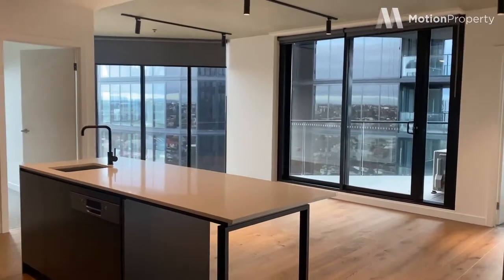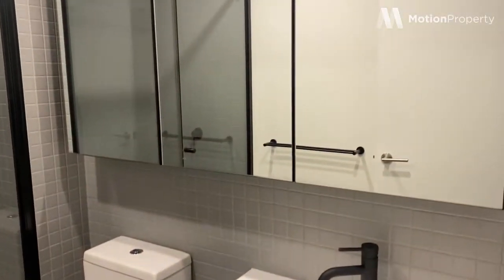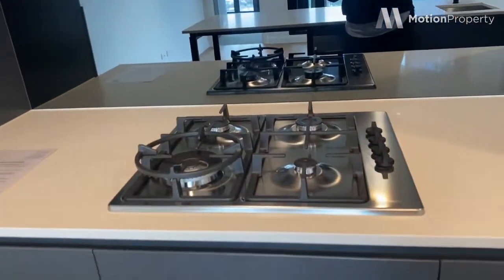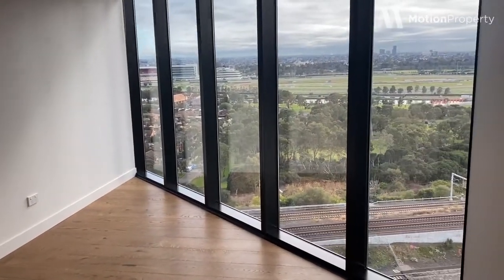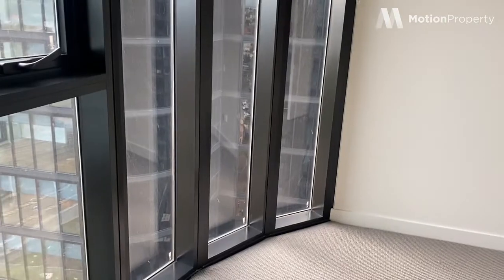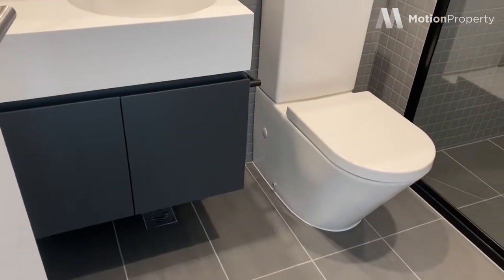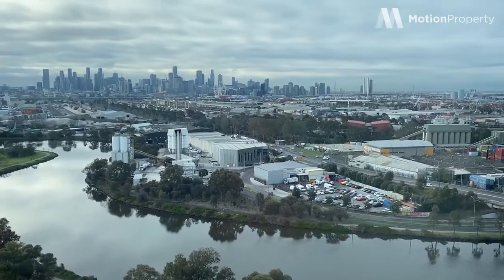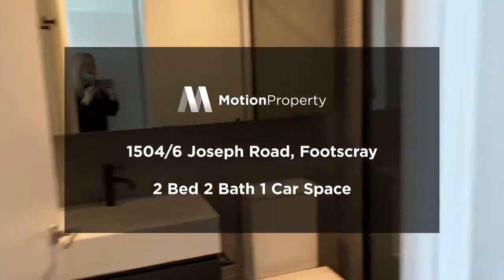For Lease: 1504/6 Joseph Road, Footscray